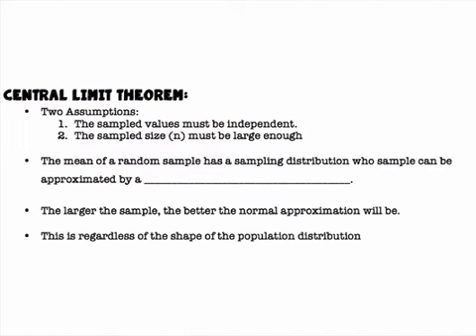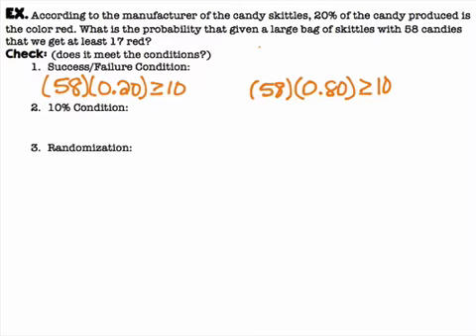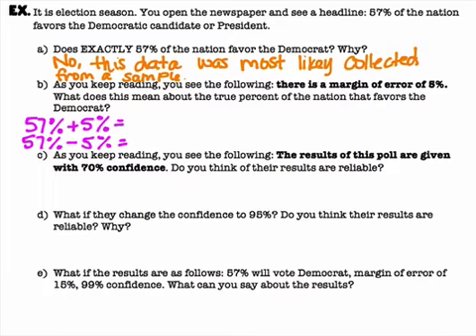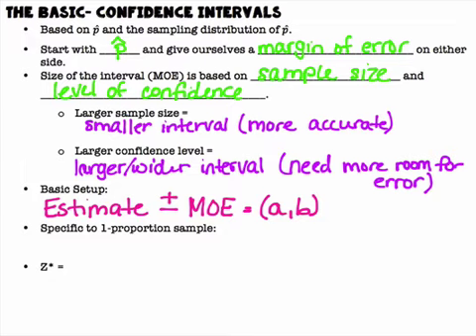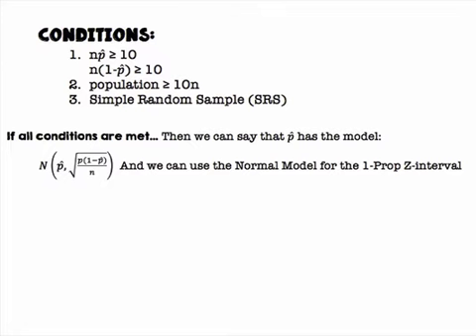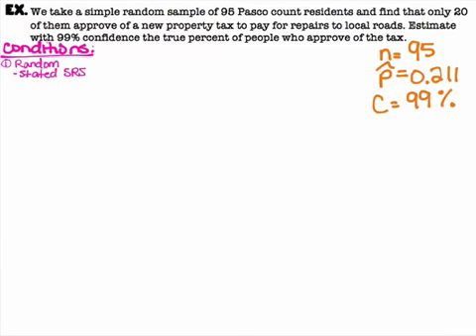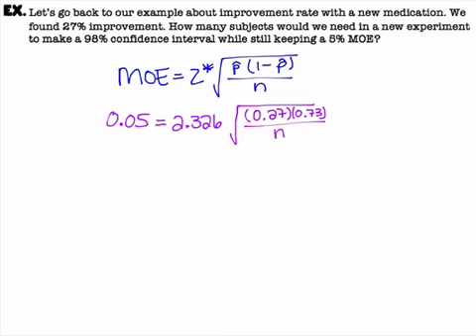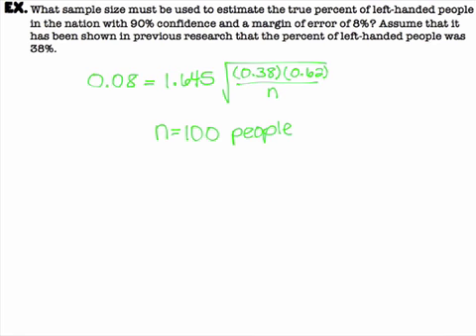Ch. 18 & 19 CLT & Confidence Intervals